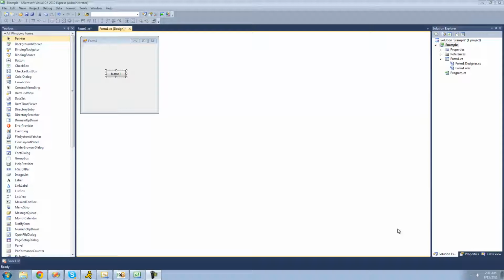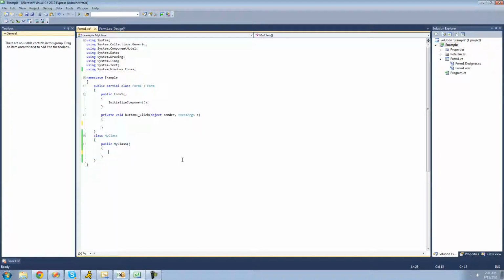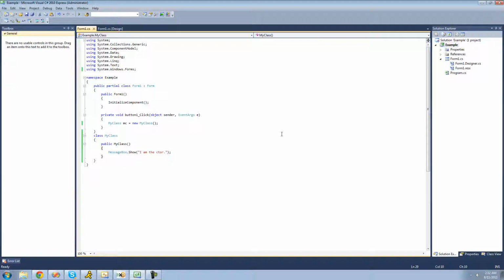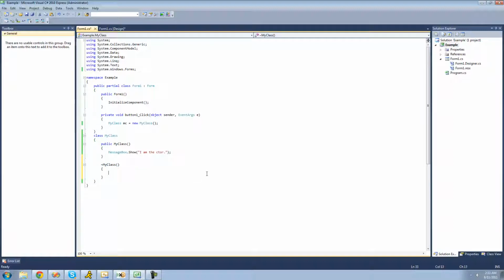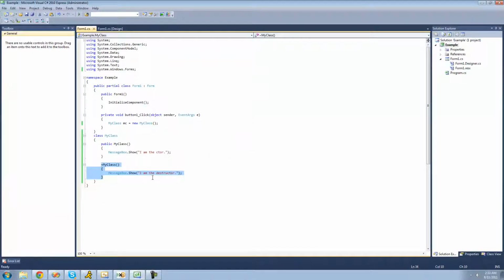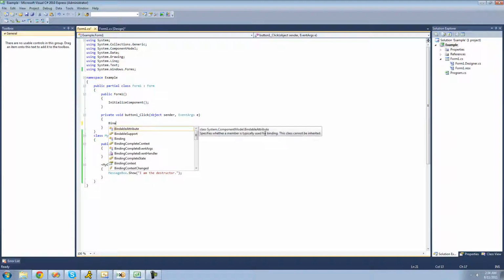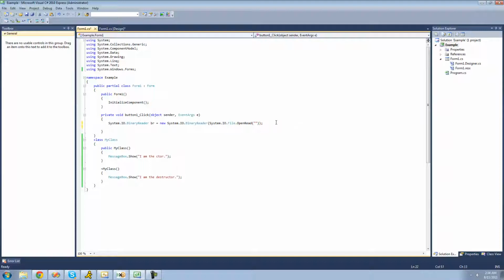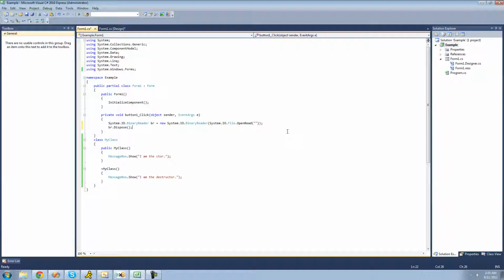C# Beginners Tutorial 197 IDisposable pt 1 YouTube